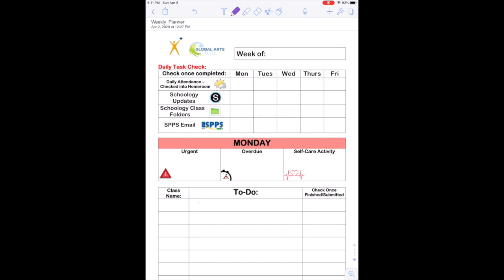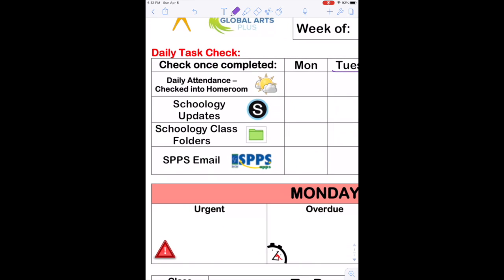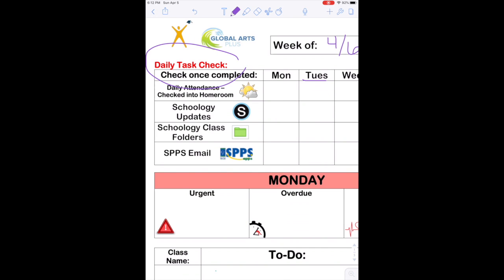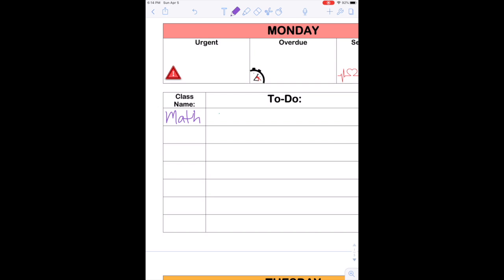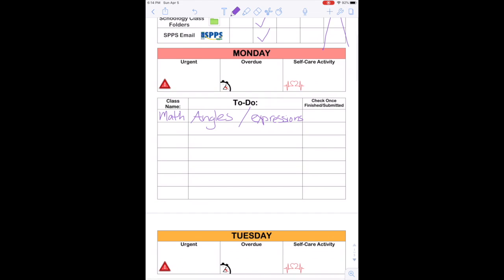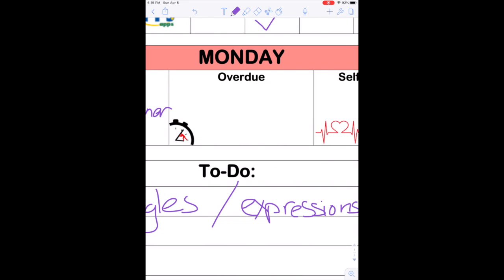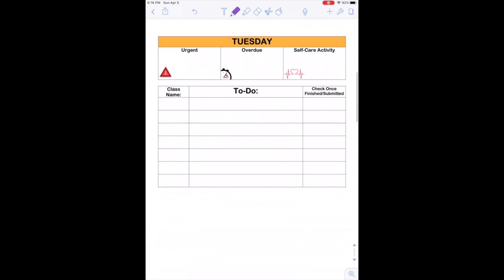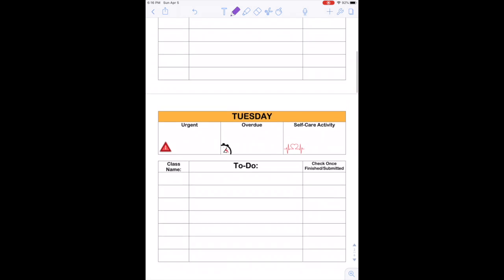Skills Weekly Planner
This video is about Skills Weekly Planner